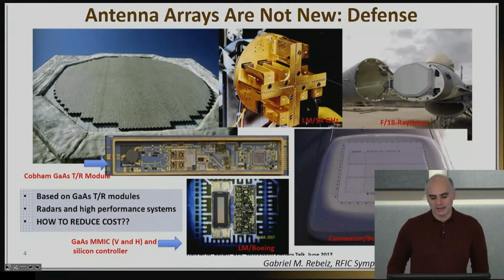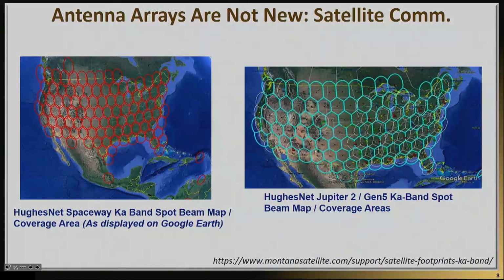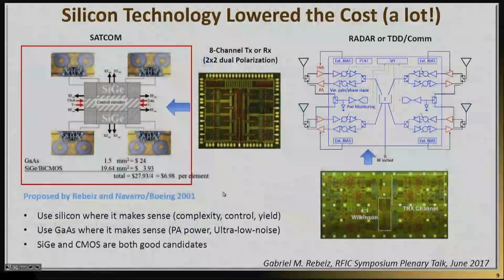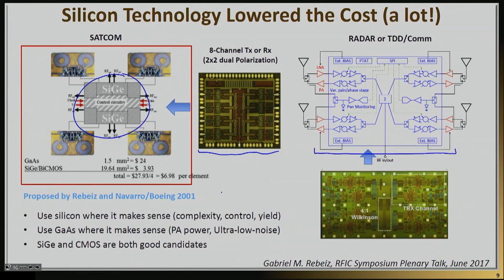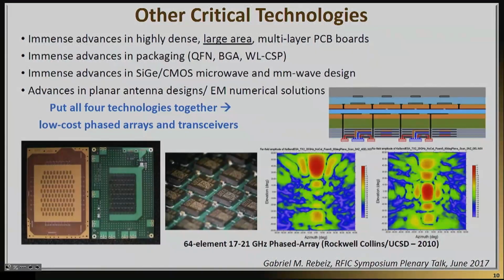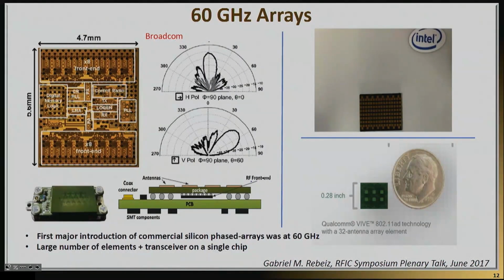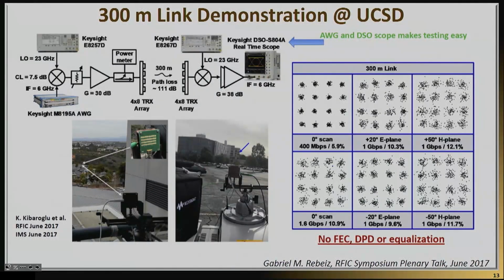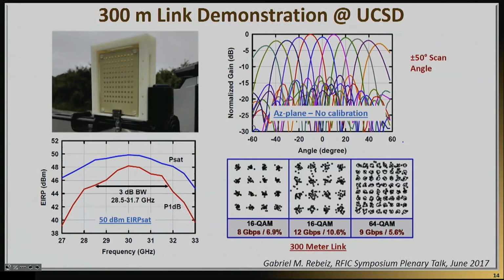Primer on RF Design | Week 4.21 - Antenna Arrays and 5G Technology | Purdue University